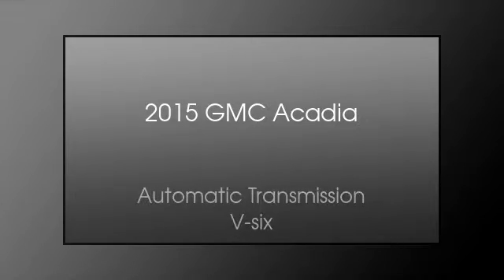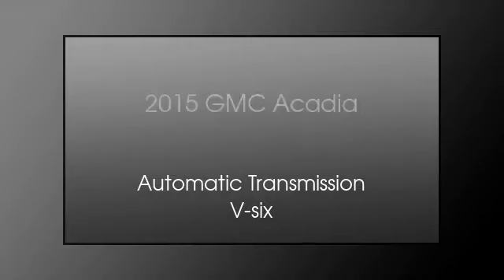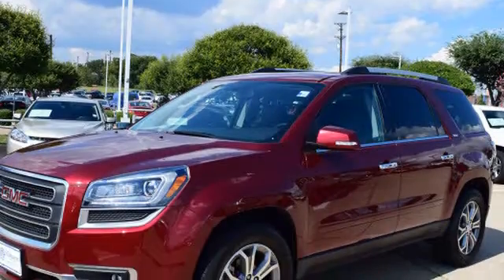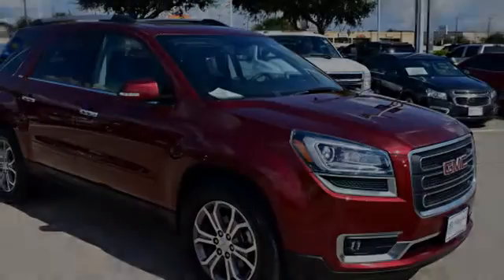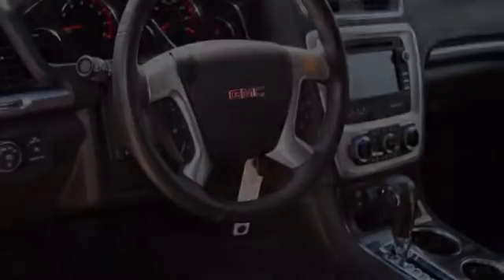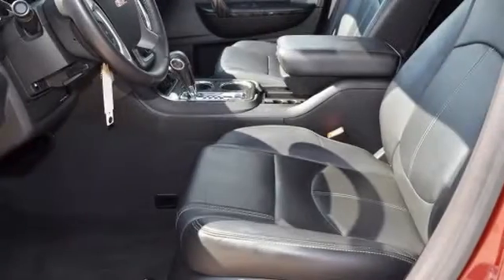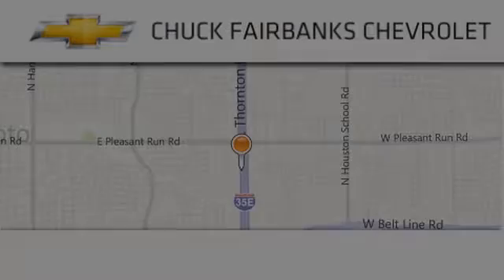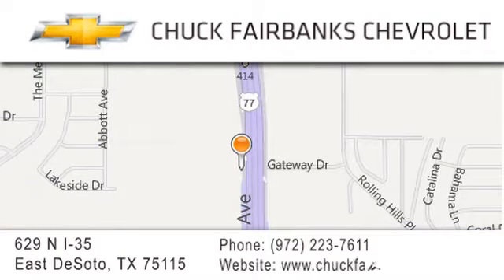2015 GMC Acadia